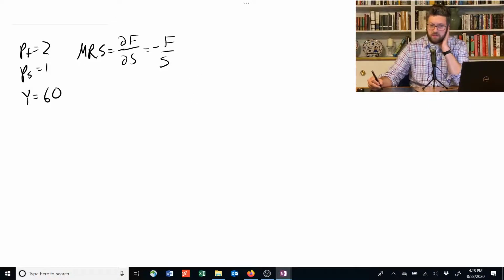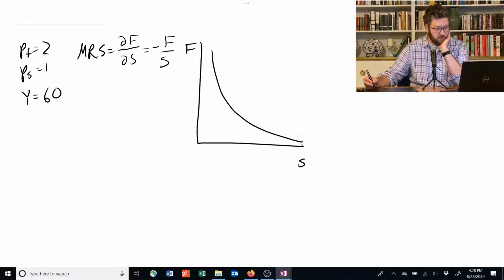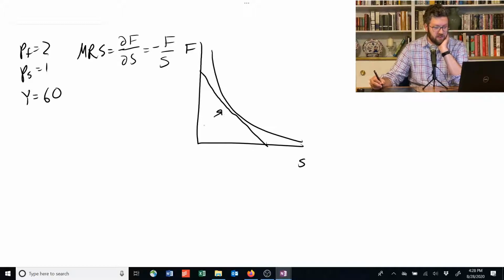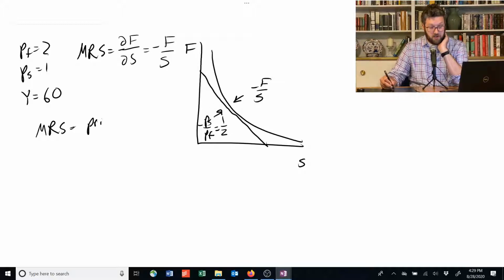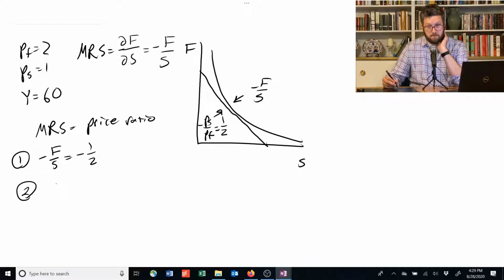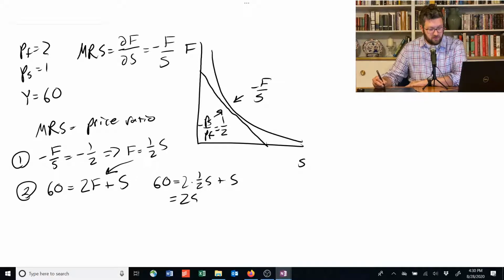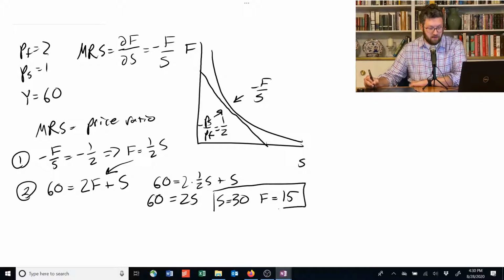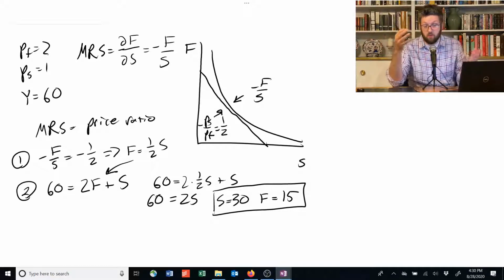2.2.7 Utility max example - Intermediate Microeconomics